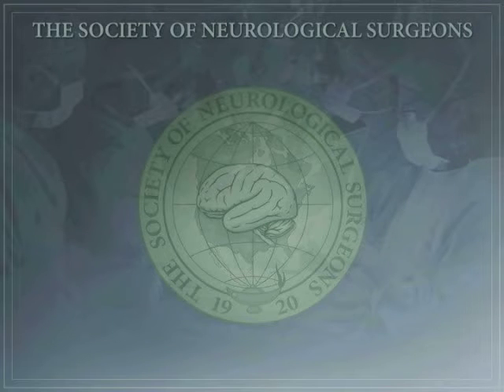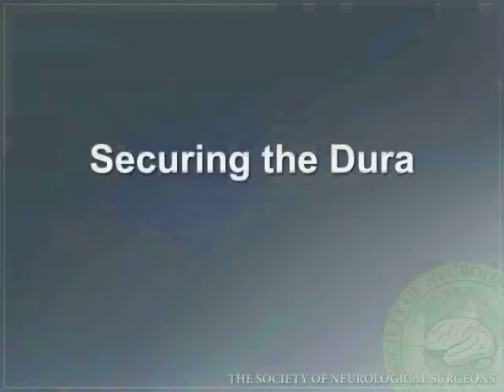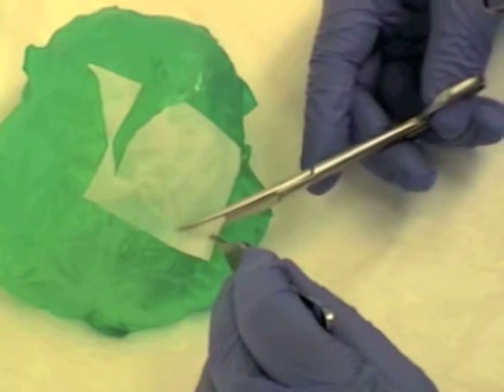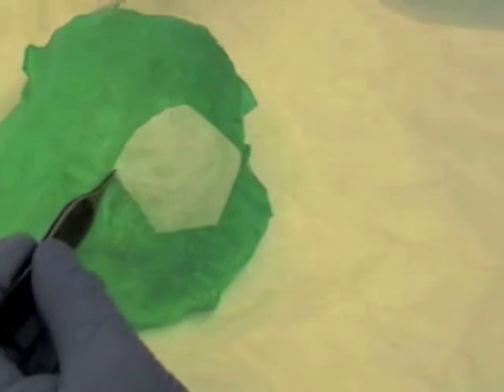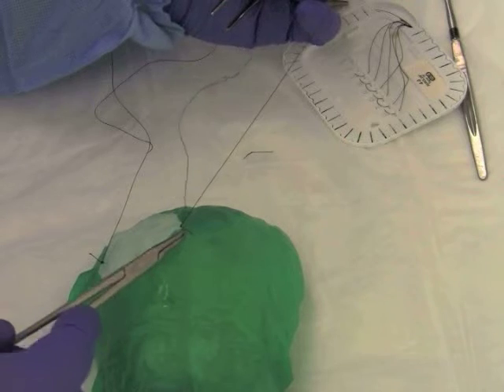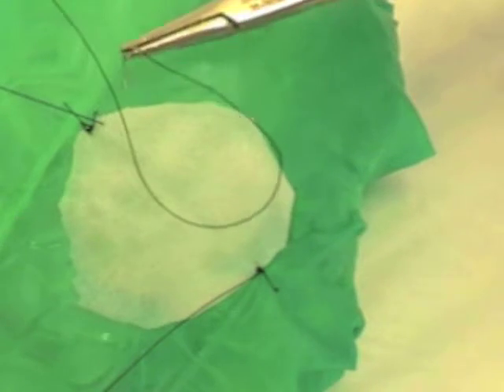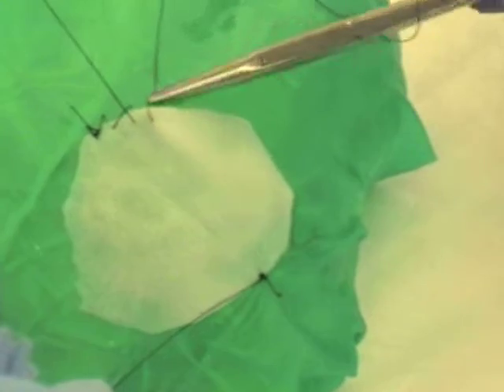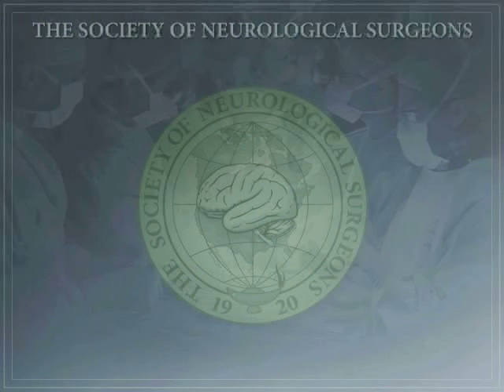Dural Closure and Duraplasty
This video shows how to open the dura to visualize the underlying cortical structures, securing the dura, using a dural synthetic substitute, and closing the dura.

This video is the third of six surgical and procedural skills modules developed by the Bootcamp Subcommittee of the Committee on Resident Education of the Society of Neurological Surgeons. It was developed to supplement the PGY1 Bootcamp courses and is meant to help individuals prepare for, reflect on and learn from the valuable skills learning that happens at the courses themselves.